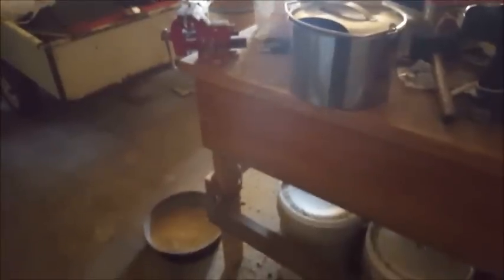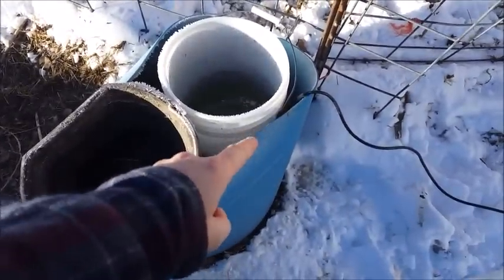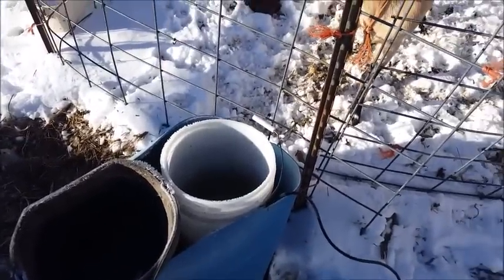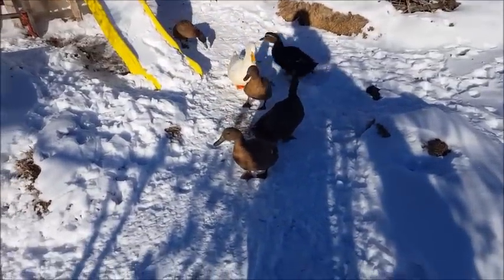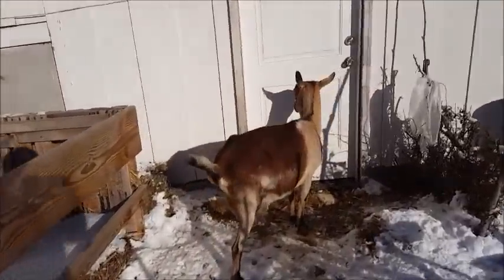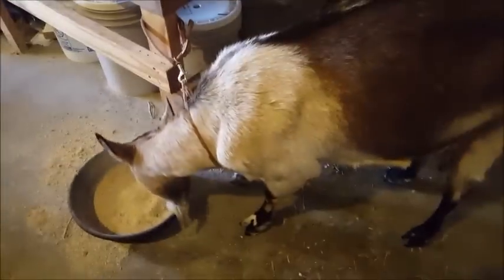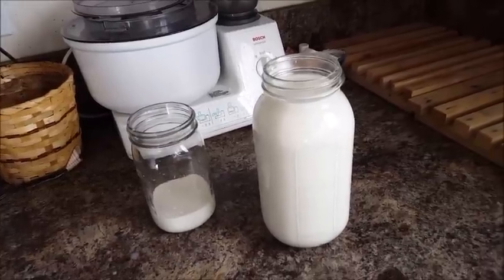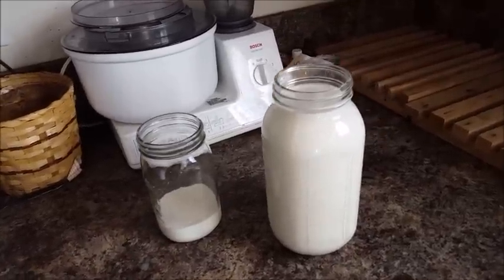Best Winter Milking Practices!